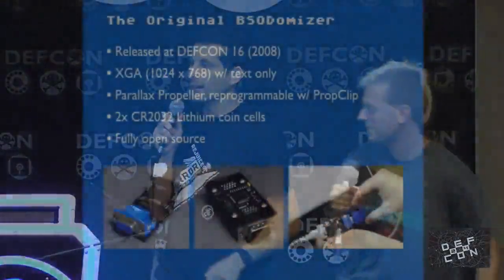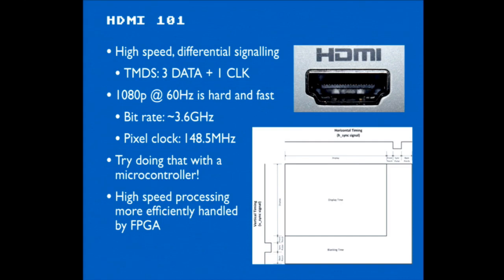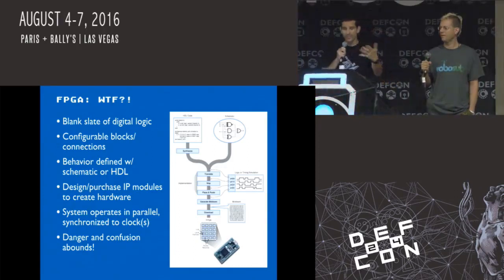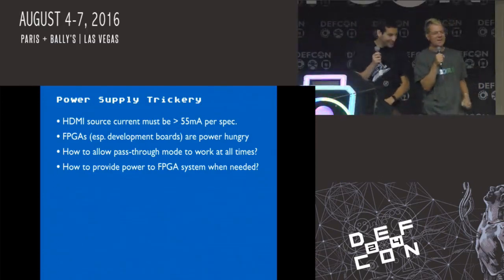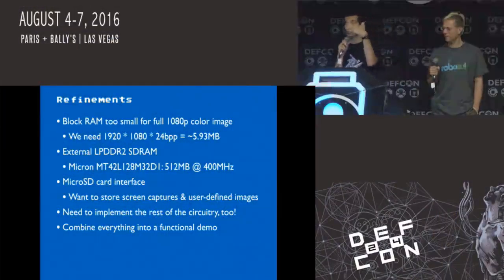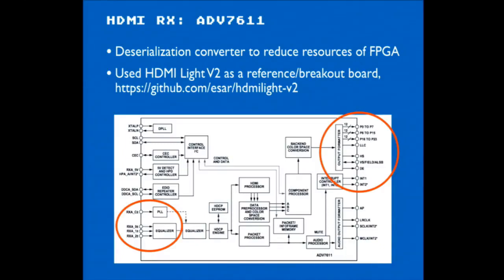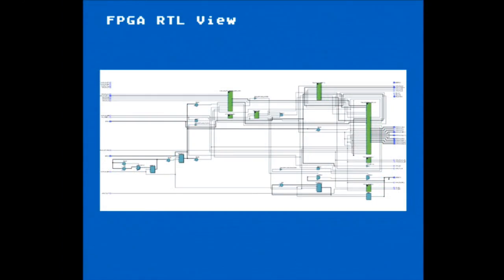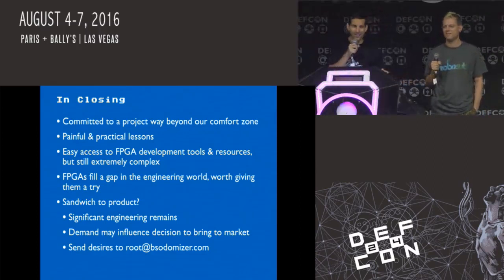DEF CON 24 - Joe Grand and Zoz - BSODomizer HD: A mischievous FPGA HDMI platform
At DEF CON 16 in 2008, we released the original BSODomizer an open source VGA pranking tool and introductory hacking platform for the multicore Propeller micro-controller. Hours of productivity were replaced with rage and frustration as unwitting computer users were confronted with fake Blue Screens of Death and revolting ASCII art. But, the world has changed. The machines have risen in capability. HDMI is the graphical transmission protocol of choice and hacking with micro-controllers is standard issue. The as-seen-on-HDTV duo of Joe Grand and Zoz return with the next generation of mischievous hardware, a device that supplants or captures any inline HDMI signal in a discreet, pertest-worthy package. BSODomizer HD is an FPGA-based system that not only improves on the graphics interception and triggering features of its predecessor, but can now capture screenshots of a target system and also provides a fully open design that you can use for your own experiments into the mystical world of massive, customizable arrays of digital logic. We’ll guide you through the process of going from lamer zero to hacker hero with FPGAs, while savagely fucking with a few unfortunate friends along the way!

Bio:
Joe Grand, also known as Kingpin, is a computer engineer, hardware hacker, former DEF CON badge designer, runner, daddy, honorary doctor, TV host, member of L0pht Heavy Industries, and the proprietor of Grand Idea Studio.

Zoe is a robotics engineer, prankster, and renaissance hacker. Other than BSODs, things he enjoys faking include meteorite impacts, crop circles, and alien crash landings.